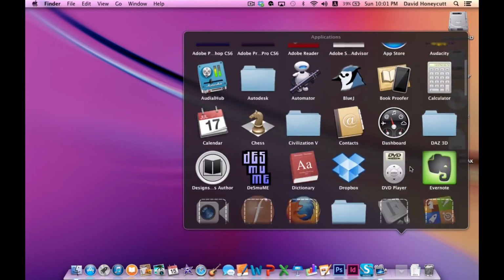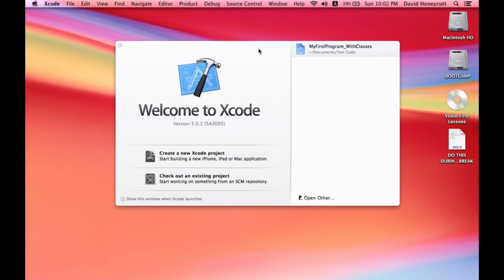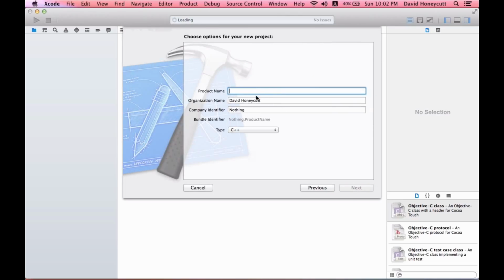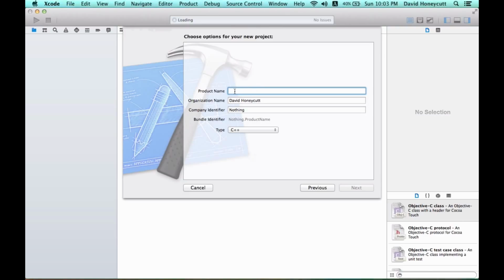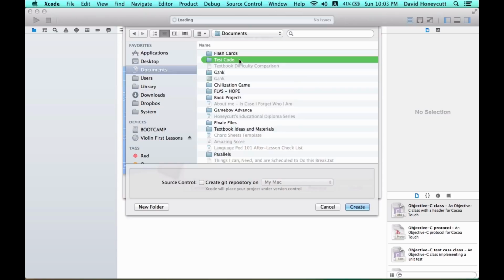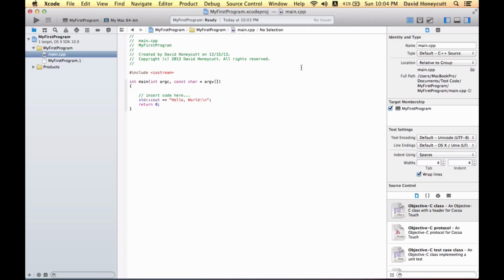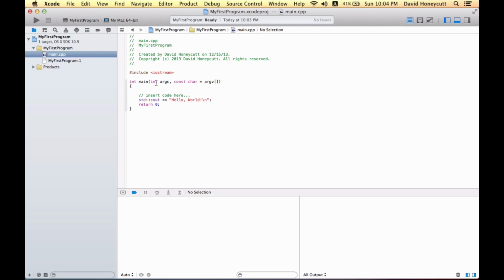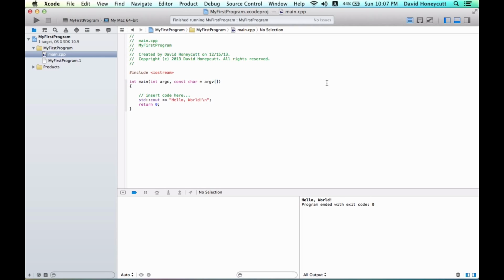Mac C++ Programming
In this video, I show viewers the compiler/IDE/coding application that we will be using for this Mac C++ Programming tutorial series. The IDE is called "Xcode" and can be found in the App Store for free. This video also shows viewers how to create a new, blank project.